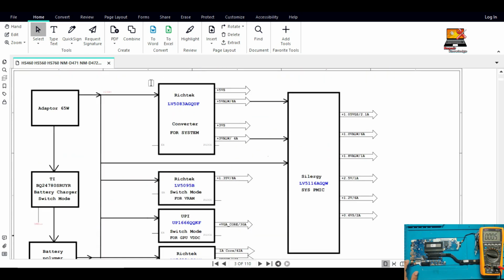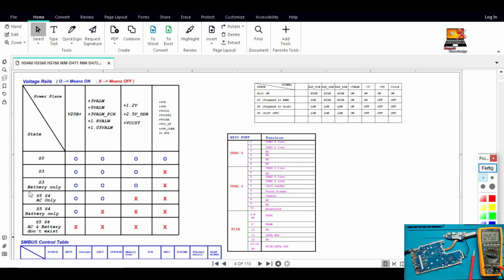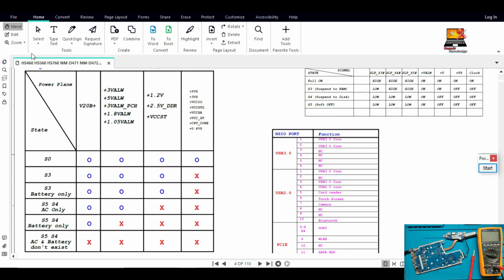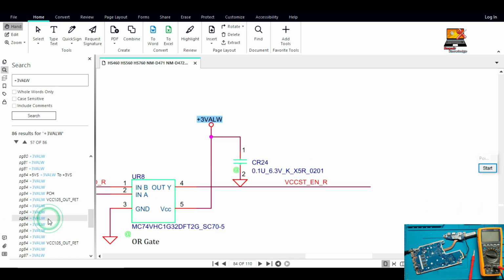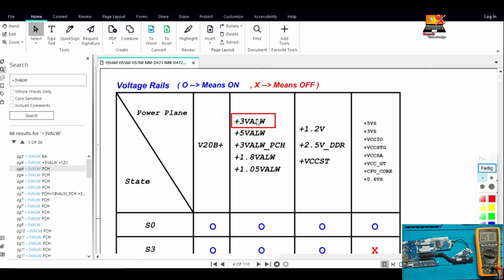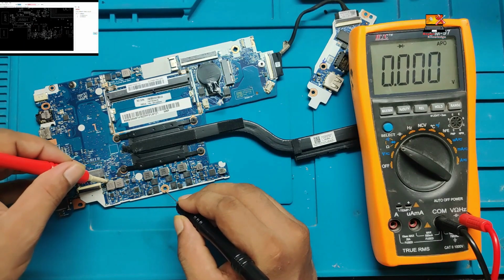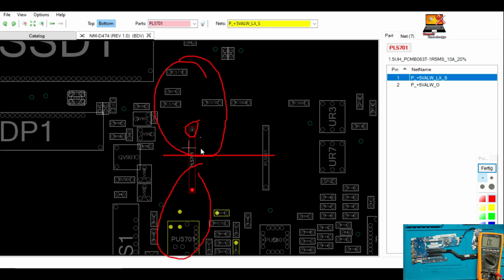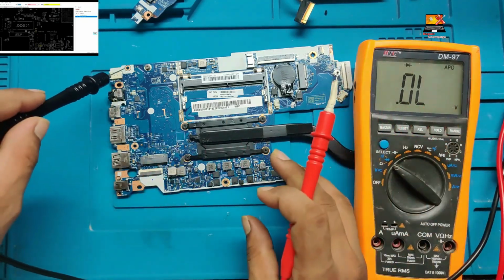Level Up Your Repairing Skills: A Pro’s Journey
In this video, I'll show you how I repaired this motherboard in an easy-to-follow way. Every step is detailed so you can easily understand the process. This tutorial is packed with valuable knowledge about motherboard repair, which will come in handy for future projects. If you’re into electronics and want to learn more about fixing motherboards, you’ll find this video super helpful. Be sure to watch until the end and leave your feedback!

If you're facing the issue of NM-D474 REV 1 0 NO POWER, this step-by-step guide will help you resolve the problem quickly and efficiently.

Electronics Repair School